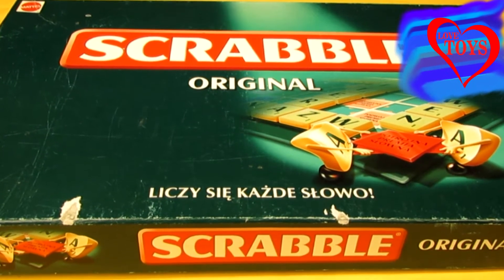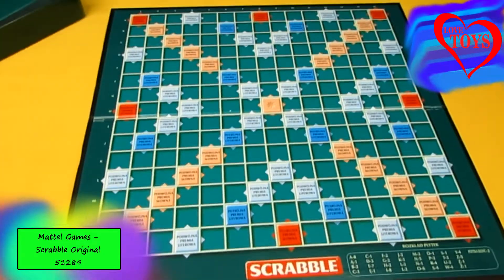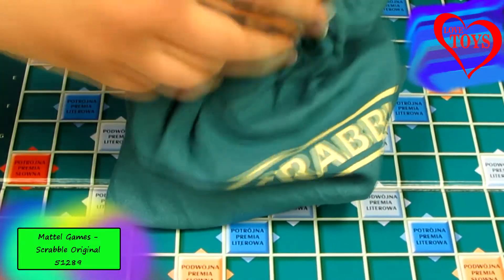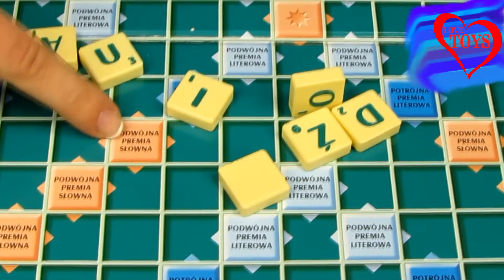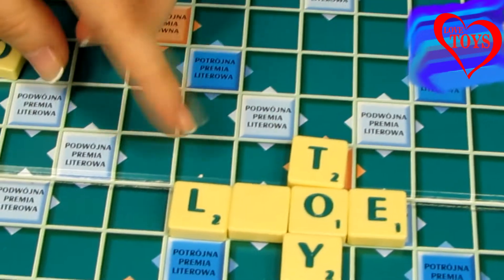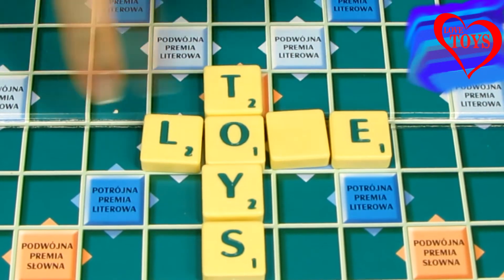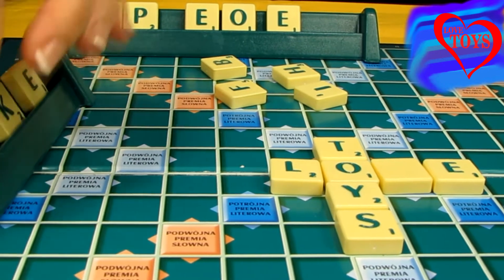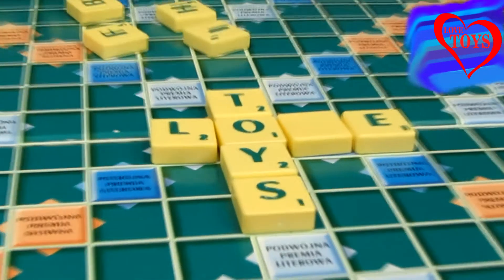Mattel Games - Scrabble Original - 51289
Scrabble is the classic word game. Make the best word you can using any of your 7 letter tiles drawn at random.Your word must use a letter tile already in play on the board. Scores are given for letter values and are boosted by premium squares on the grid.
For 2--4 players.